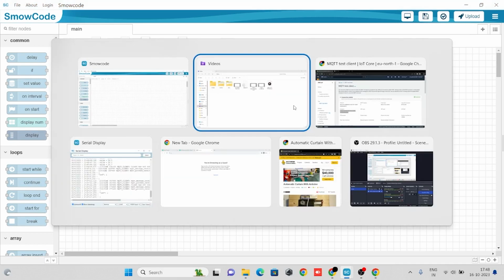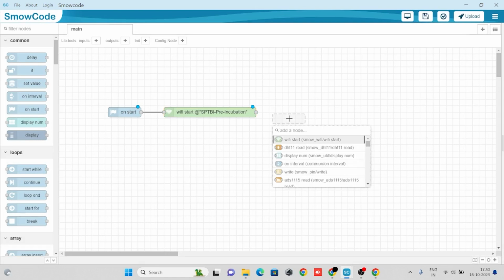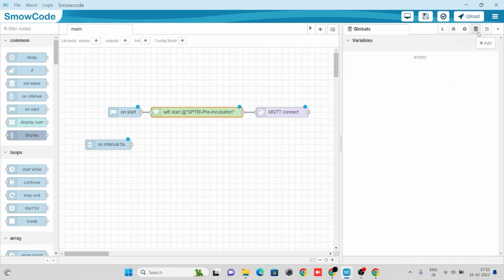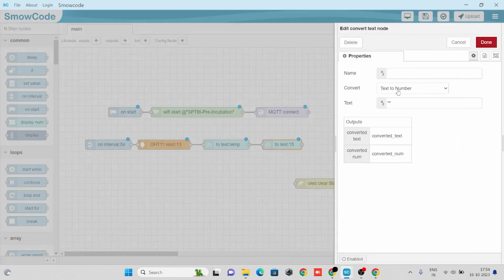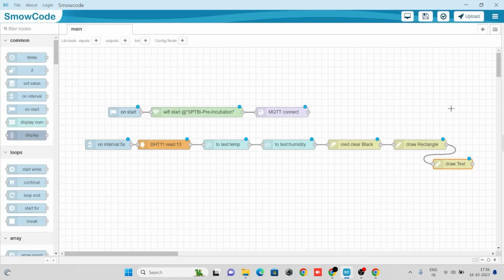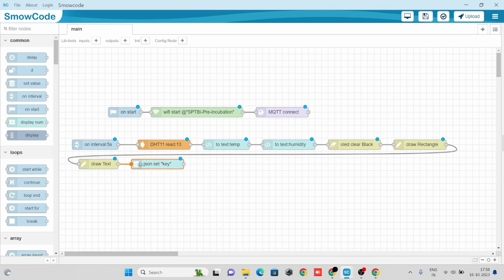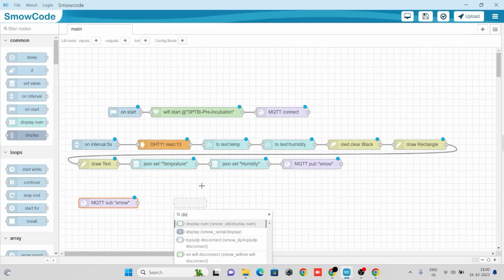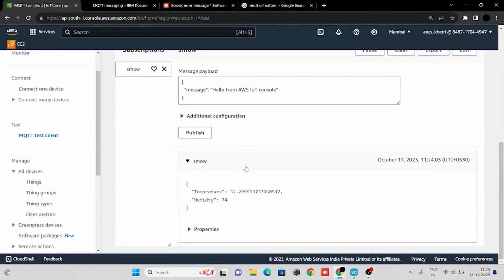Monitor Temperature and Humidity on AWS | Project Tutorial on ESP32 using Smowcode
Delve into the innovative world of environmental monitoring with the 'Monitor Temperature and Humidity on AWS' project powered by Smowcode on ESP32. This tutorial unveils a seamless solution for tracking environmental metrics, offering an insightful demonstration within a concise video tutorial.

Discover how to efficiently monitor temperature and humidity on AWS using Smowcode, enabling precise environmental data collection and analysis.

How to monitor temperature and humidity on AWS with Smowcode?
What technology powers environmental monitoring using Smowcode?
Why opt for Smowcode in environmental metric tracking?
How to implement temperature and humidity monitoring using Smowcode?
What makes Smowcode suitable for AWS-based environmental monitoring?
What steps are involved in setting up temperature and humidity monitoring on AWS using Smowcode?